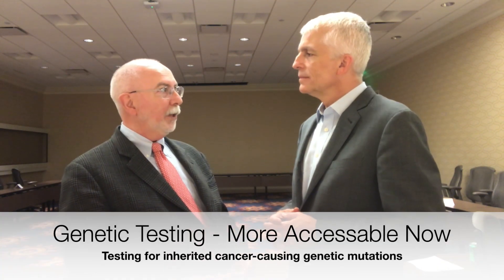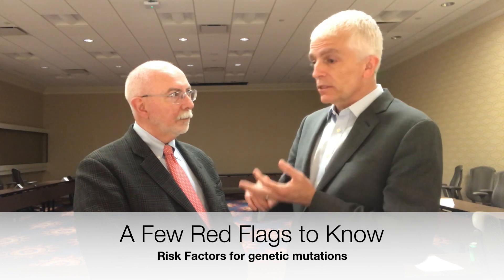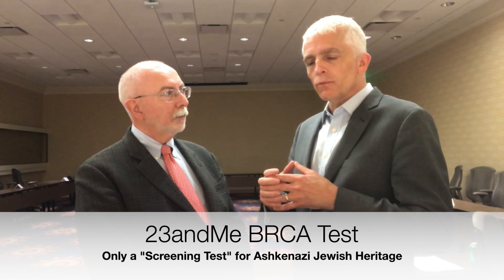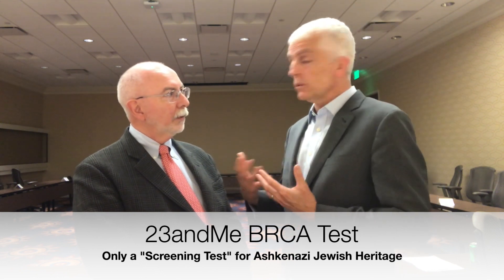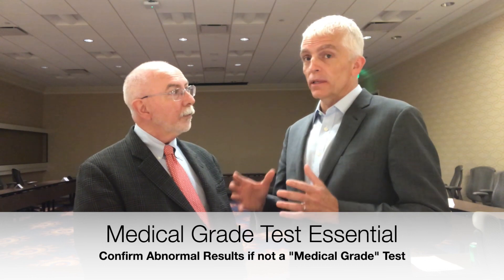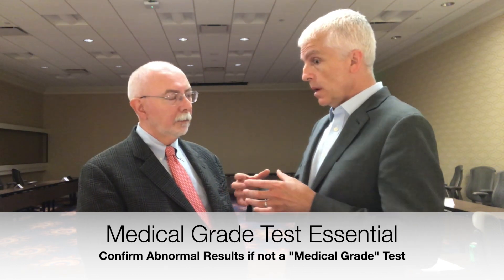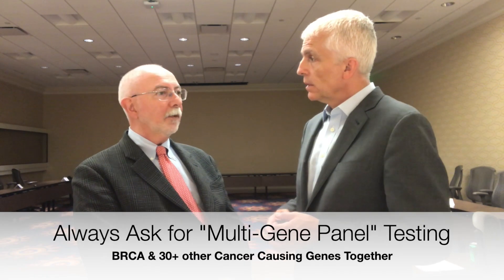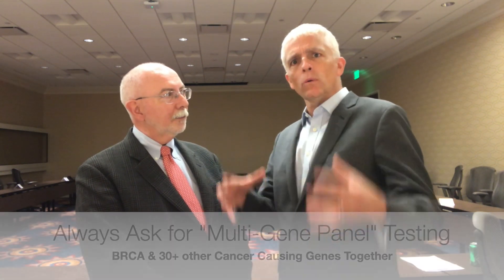BRCA Genetic Testing: Interview with Dr. Kevin Hughes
We interview Dr Kevin Hughes, the world's leading expert about genetic testing and the BRCA mutation. Learn what you need to know about the "Breast Cancer Gene" and much more.

Dr. Hughes is Co-Director of the Avon Comprehensive Breast Evaluation Center and Surgical Director of the Breast/Ovarian Cancer Risk Assessment Program Massachusetts General Hospital Boston. He has been the leading advocate in promoting genetic testing for cancer causing genetic mutations.

Questions for your doctors if recently diagnosed with breast cancer: (from the Breast Cancer School for Patients

1. Do I qualify for BRCA genetic testing?
2. If so, will you order genetic testing for me?
3. Would genetic testing before surgery change our plans?
4. What is the downside of BRCA testing?
5. Will you also order “Multi-Gene Panel”?
6. What is “The Breast Cancer Gene?”

The BRCA (Breast Cancer) gene is commonly referred to as “The Breast Cancer Gene.” If someone inherits a broken version of this gene (known as a “mutation”) at conception, they carry a significantly increased lifetime risk of breast cancer and ovarian cancer. This gene “mutation” can come from either their mother or father. Most breast cancers are not the result of BRCA mutations. In fact, it is estimated that BRCA and similar genetic mutations cause only 5 to 10% of all breast cancers.

If you are a woman and test “positive” for a BRCA mutation, your physicians can advise you how to reduce your risk of developing breast and ovarian cancer in the future. There are excellent prevention strategies to lessen your cancer risk. There are also enhanced screening options to detect cancers earlier when they are more curable. You must be your own advocate to find out if you are a candidate for genetic testing.

This is the condition that was widely reported in the media when celebrity Angelina Jolie announced that she had mastectomies and reconstruction of both her breasts to reduce her personal risk of developing breast cancer. Although she did not have breast cancer, she tested positive for the BRCA mutation. She underwent testing because she had a strong history of breast and ovarian cancer in her family.

Both men and women are at equal risk for carrying the BRCA mutation. Women are more commonly identified as “High Risk” for BRCA mutations because they may have been diagnosed with breast or ovarian cancer and are more often asked if they have a family history of these cancers. But it is important that men also learn if they are at high risk for cancer causing mutations and pursue genetic counseling. You may qualify for BRCA genetic testing if you have:

Below is a very simplified list of the most common qualifying risk factors.

*Breast cancer diagnosed at 50 or younger
*Ovarian cancer at any age
*A family member with a “BRCA mutation”
*A strong family history of breast, ovarian, prostate or pancreatic cancer
*Breast cancer in both breasts
*Male breast cancer at any age
*“Triple negative” breast cancer before age 60
*Ashkenazi Jewish ancestry and breast or pancreatic cancer

We list detailed references and links on our to several national guidelines. Always obtain formal genetic counseling with a qualified physician or certified genetic counselor before undergoing BRCA and genetic testing..

Multi-Gene Panel Testing

Although the majority of “hereditary” breast cancer is likely due to the BRCA genes, other gene mutations could be present that also cause an increased risk for breast and other types of cancers. “Multi-Gene Panel Tests” evaluate multiple other cancer-causing genes at the same time as BRCA testing. We recommend considering “Panel Testing” be included with BRCA testing. There is usually no additional cost for adding this test to BRCA genetic screening.

What are the downsides to genetic testing?

It is important to note that if someone carries the BRCA mutation, that does not mean they will develop cancer. Genetic testing can open a “Pandora’s Box” of unanswerable questions. Everyone has a unique philosophy of life and belief system. Many decline genetic testing for personal reasons. Unfortunately, too many men and women at risk for genetic mutations are never offered genetic counselling. A recent study in the Journal of the American Medical Association found that many women with newly diagnosed breast cancer and at a high risk for genetic mutations are not offered genetic counseling.